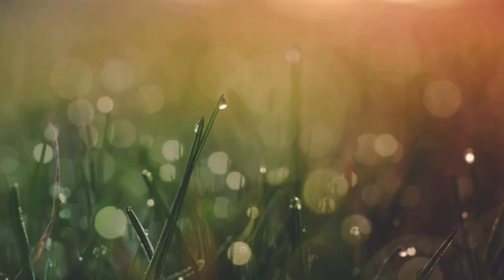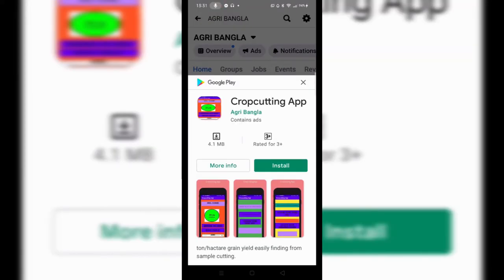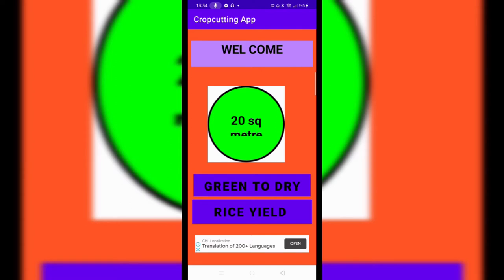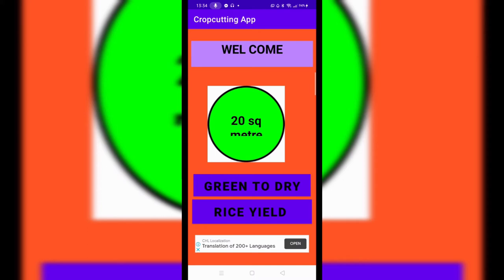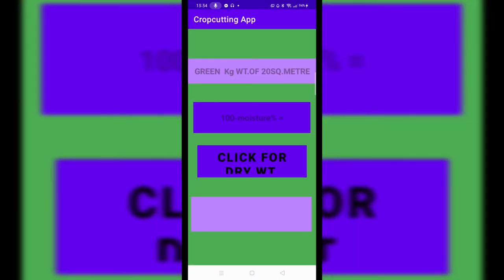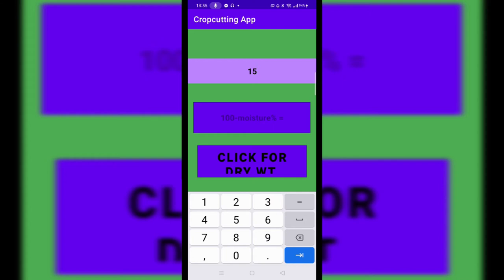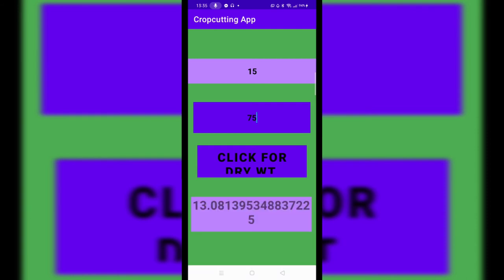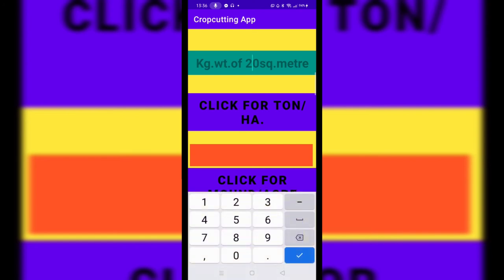REVIEW SESSION ON "Cropcutting App".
Modern technology on Agriculture,safe food production technology,GAP,IPM,floating cultivation,Rouf top gardening,climate smart agriculture,flood and char land agriculture,food and nutrition,mechanization,HVC production pack.women in agriculture,nursery,income generating agriculture,flower cultivation etc.related video published here .This video is on Cropcutting App.